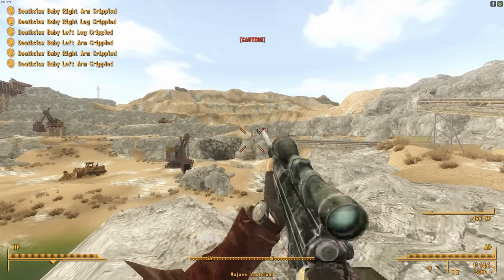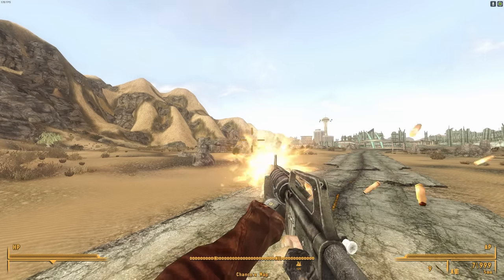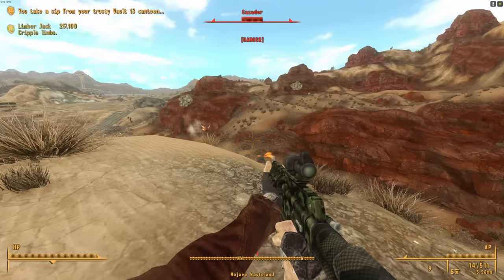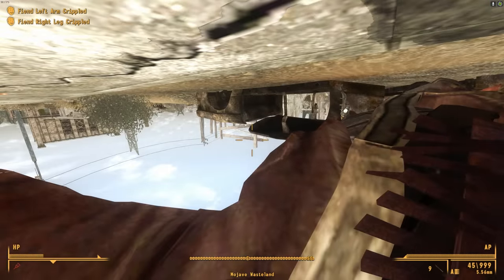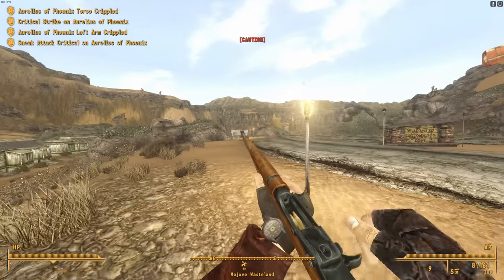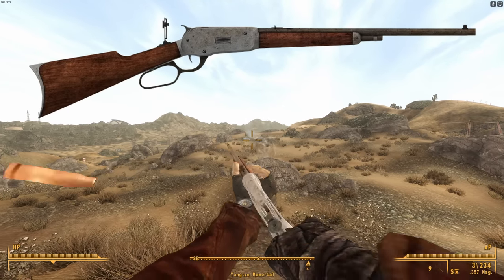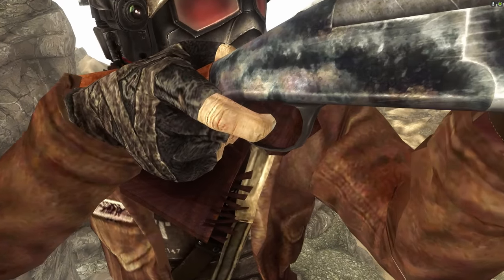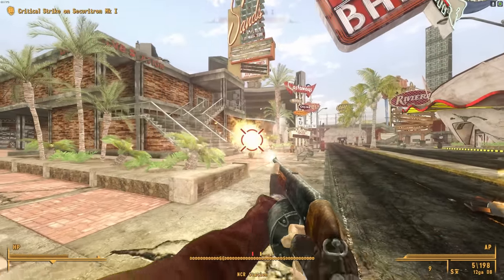Everything WRONG With The Guns In Fallout New Vegas - (All Long Guns)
Fallout New Vegas has quite the epic arsenal of various firearms. The vast majority are based directly on real world firearms, but the developers made a lot of mistakes when implementing them into the game. In this video I go over all the details that they got wrong about the guns in New Vegas.

0:00 Intro
0:21 Service Rifle (M16A1)
3:33 Assault Carbine (CAR-15/XM177)
5:19 Marksman Carbine (M4 Carbine)
8:02 Survivalist Rifle (AR .50)
9:46 Light Machine Gun (Mutated Mishmash)
11:25 Bozar (BOZO)
13:37 Automatic Rifle (BAR 1918A2)
14:45 Battle Rifle (M1 Garand)
16:25 Anti Materiel Rifle (PGM Hecate II)
17:44 Varmint Rifle (Irrelevant)
18:40 Cowboy Repeater (Winchester Model 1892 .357)
19:15 La Longue Carabine (Custom Winchester Repeater)
20:21 Trail Carbine (Marlin Model 336 .44)
20:49 Brush Gun (Marlin Model 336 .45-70)
21:26 Lever Action Shotgun (Winchester Model 1887)
22:18 Single Shotgun (Winchester Model 37)
23:00 Caravan Shotgun (Browning Citori 725)
23:53 Hunting Shotgun (Remington Model 870)
24:56 Riot Shotgun (Bubba'd 870)